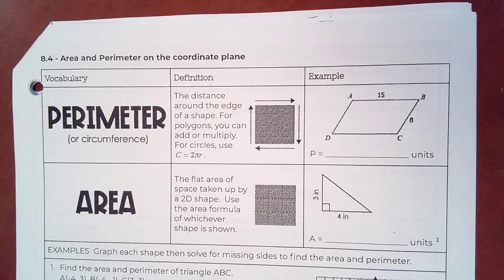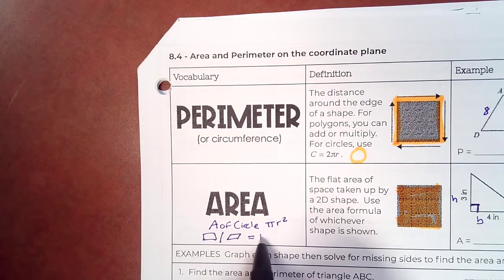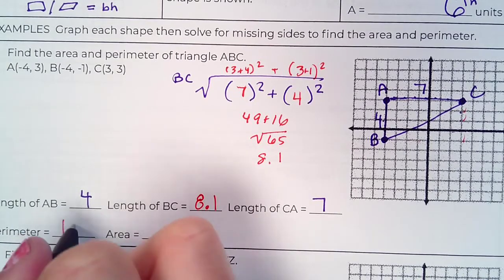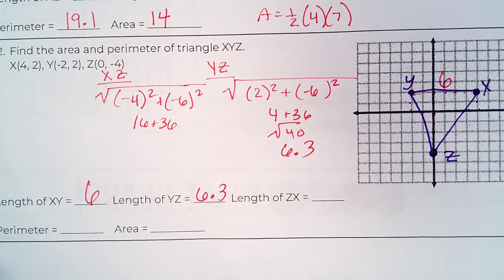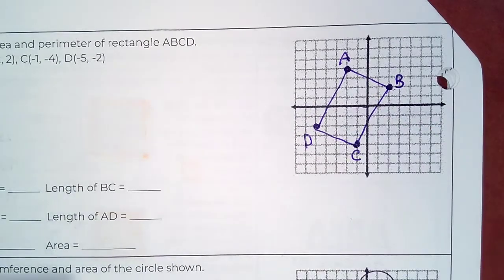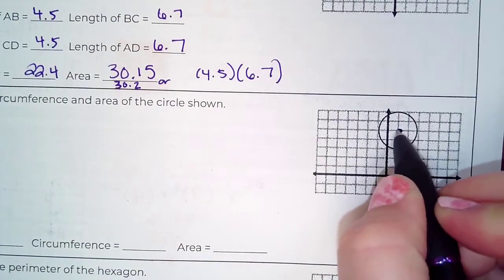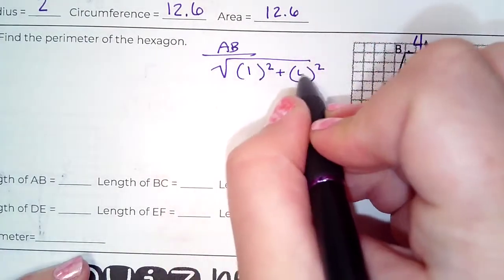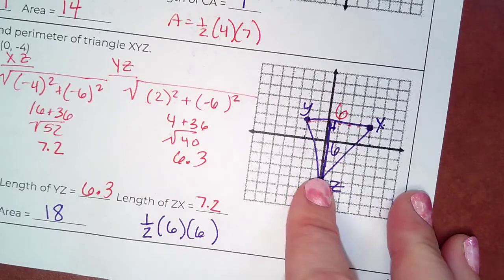Geo U8D4 Area and Perimeter on the coordinate plane video notes